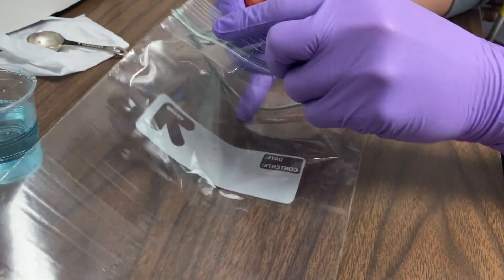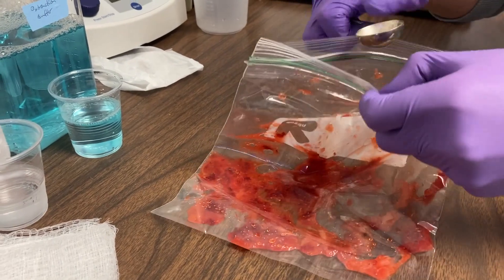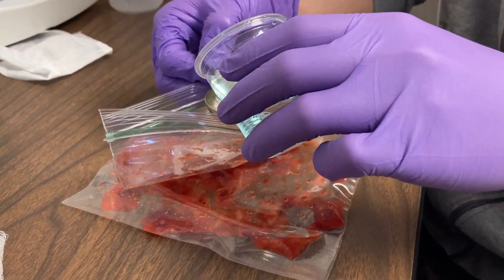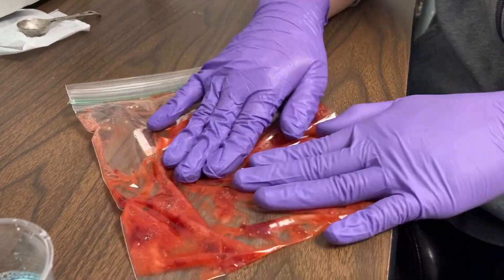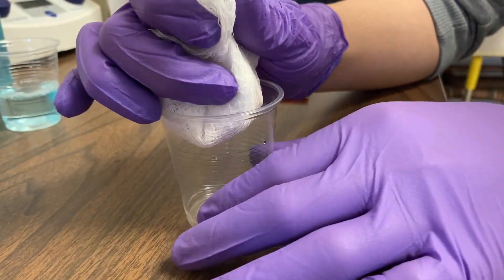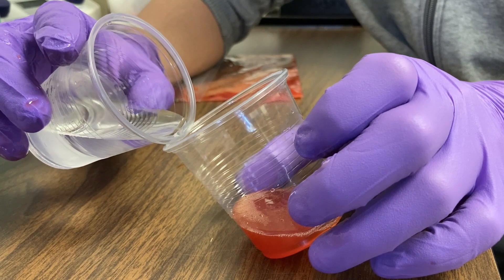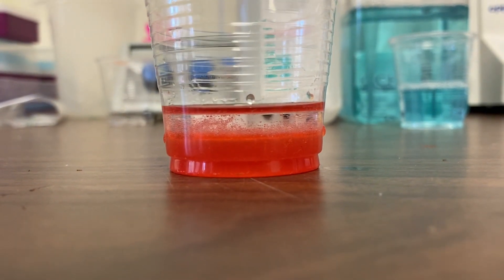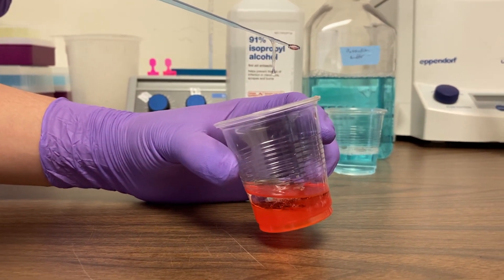Lab Demo: Strawberry DNA extraction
This video is part of BABEC's "Strawberry DNA Extraction" lab.